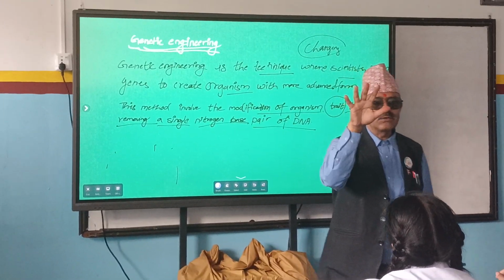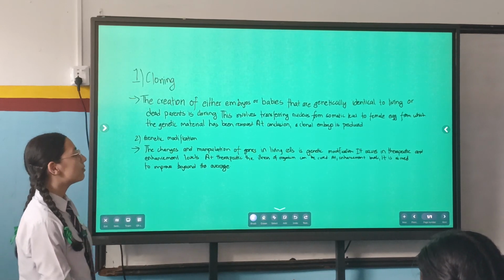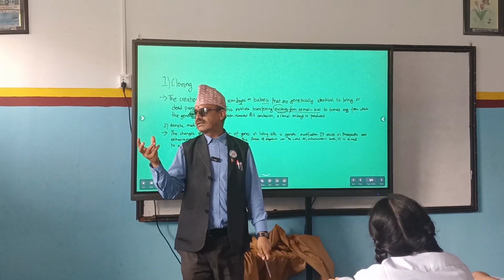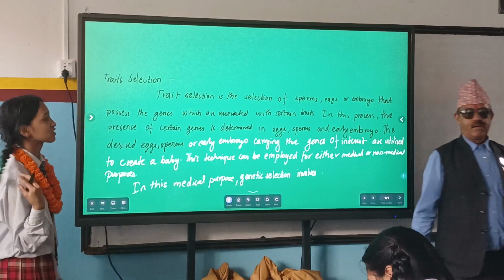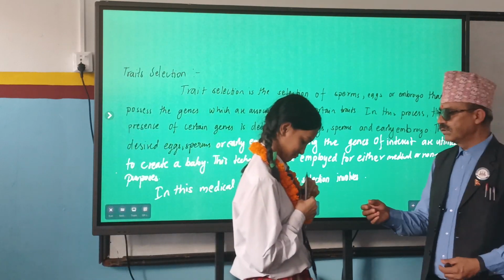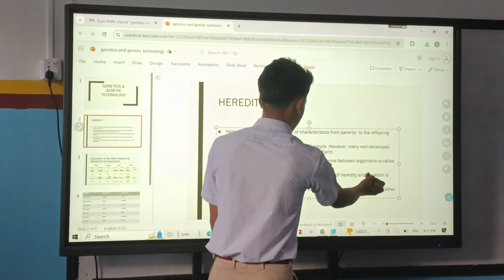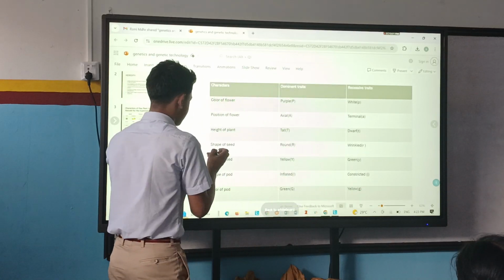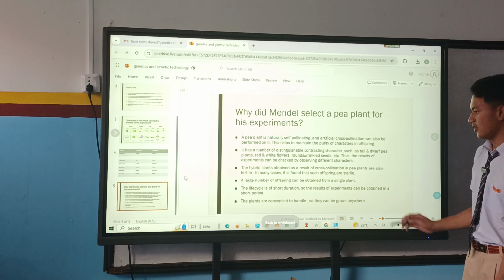Grade 10, Genetics, Anupam Vidyasadan on 13th Jestha 2081, Sunday